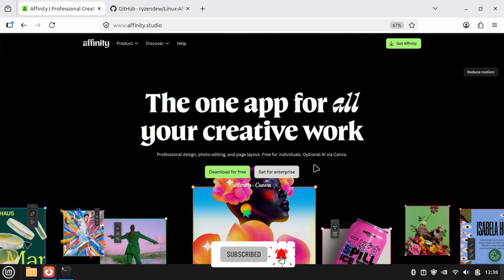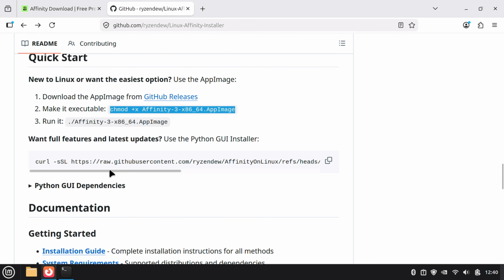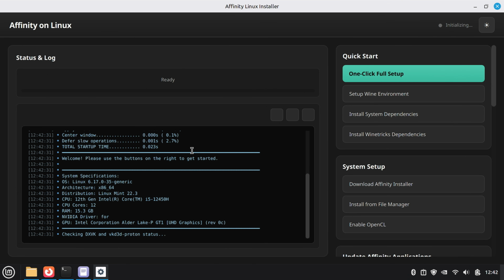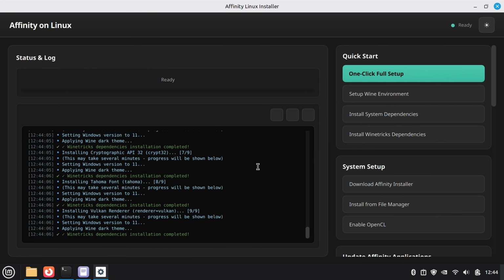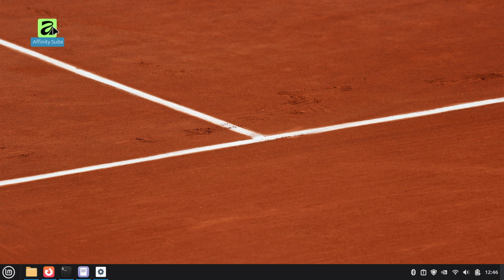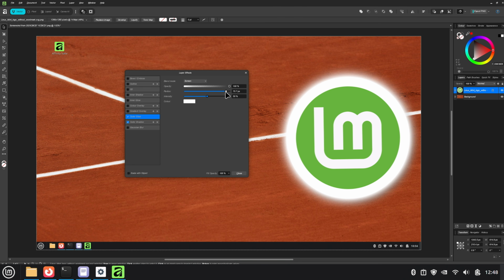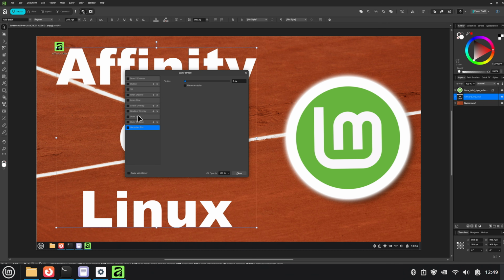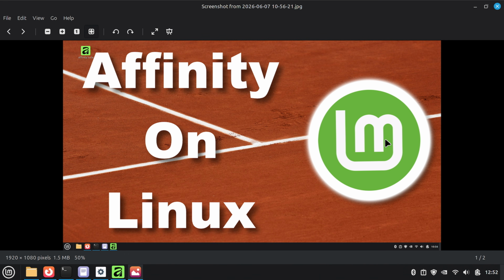Affinity On Linux | One-Click Setup (Photoshop Alternative)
Want to run Affinity Photo, Affinity Designer, Affinity Publisher, or the new Affinity by Canva suite on Linux? In this guide, I show you how to install and run Affinity on Linux using the popular AffinityOnLinux installer created by the Linux community.
This setup automatically configures Wine, Winetricks, .NET Framework, hardware acceleration, and other required dependencies, making it one of the easiest ways to get Affinity working on Linux Mint, Ubuntu, Fedora, CachyOS, and other major distributions.

Timestamps:
00:00 - Intro
00:35 - What is Affinity
01:01 - Installing Affinity
06:18 - Editing Thumbnail on Affinity